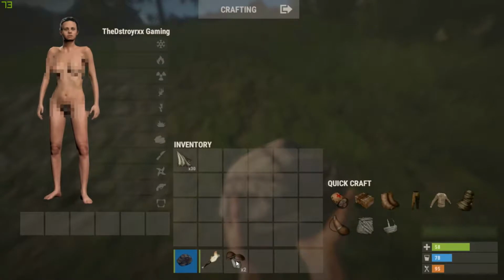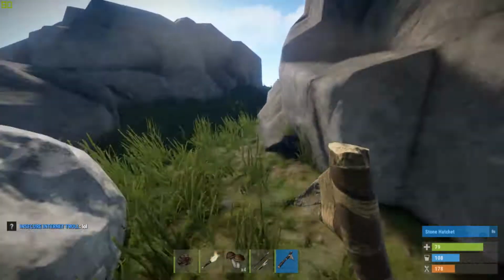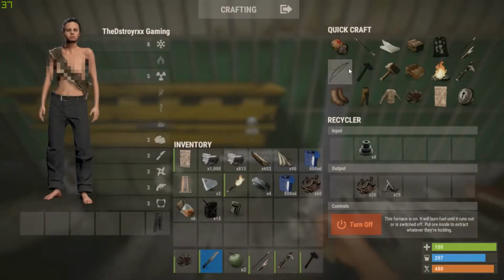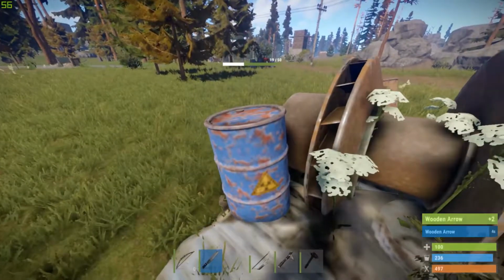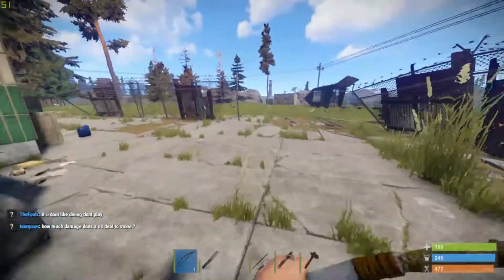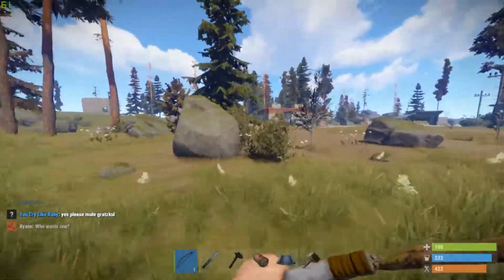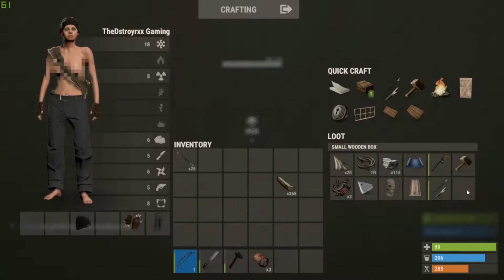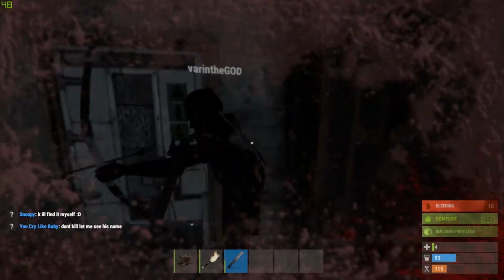Rust Solo Series #1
Sorry this one is short.